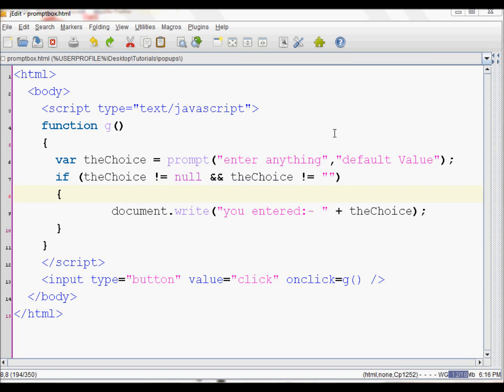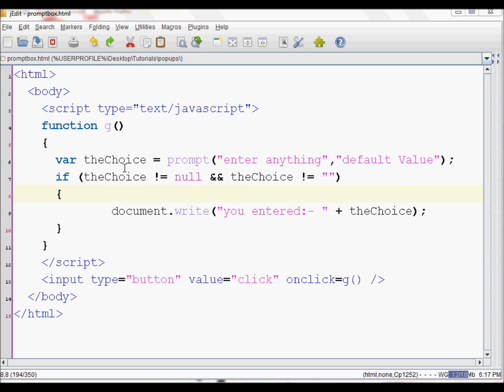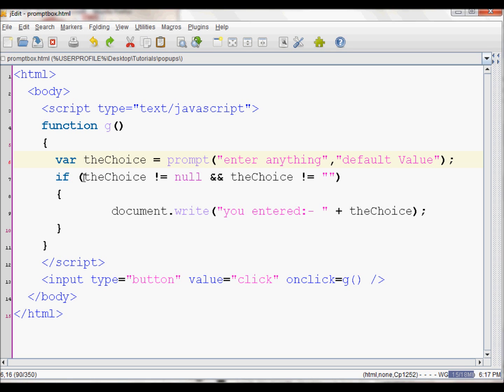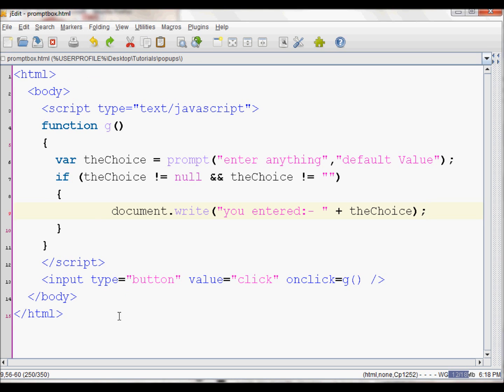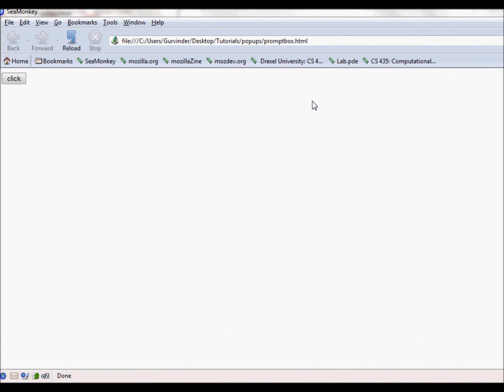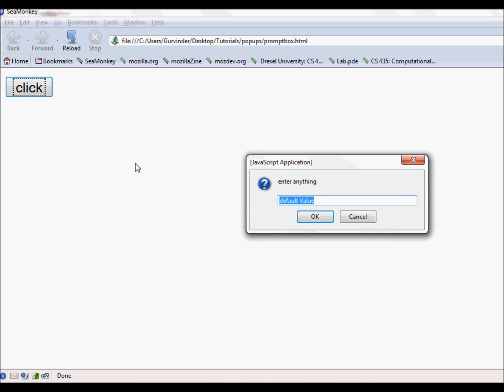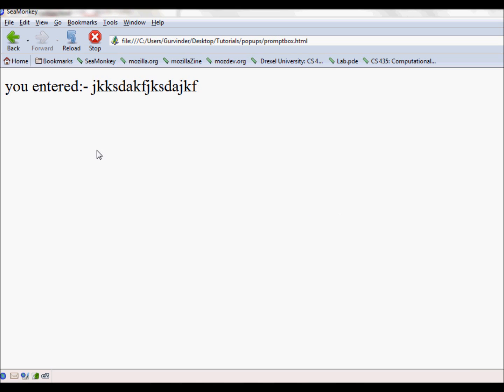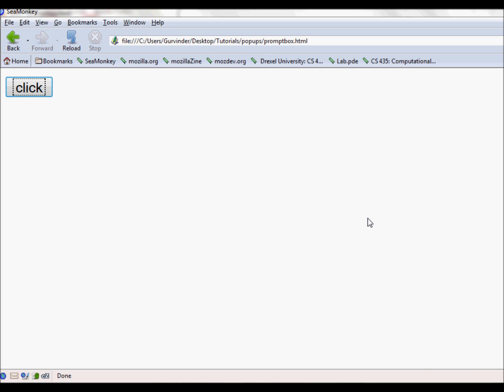JavaScript Tutorial 23 - JavaScript Prompt Box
JavaScript Prompt Box - Here in this JavaScript Tutorial, I teach you how to write JavaScript Prompt Box.